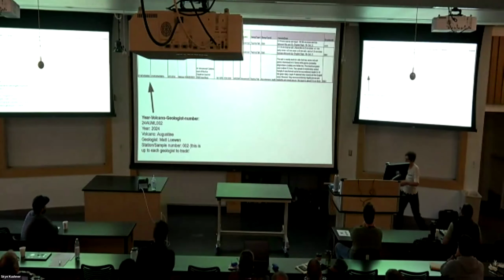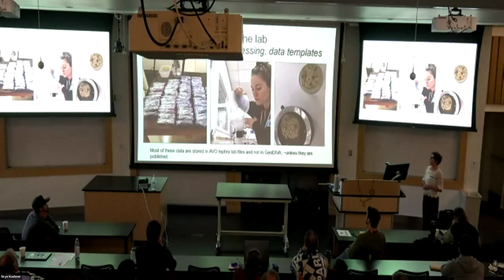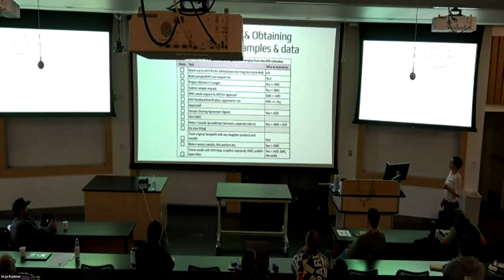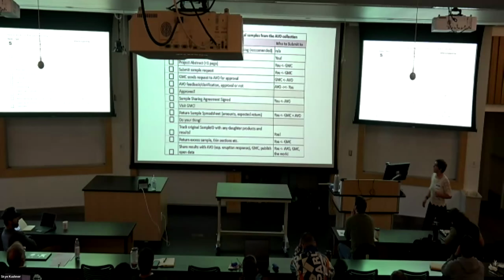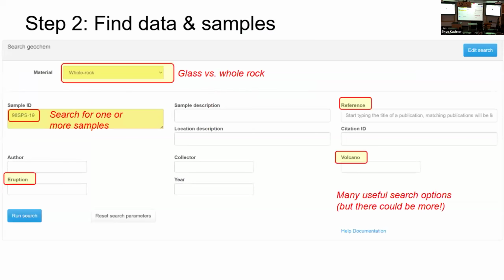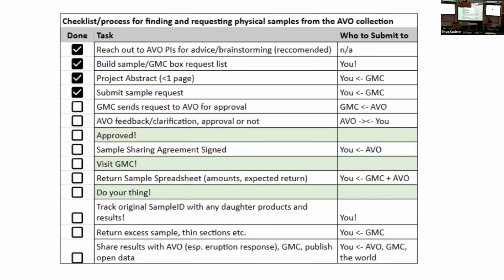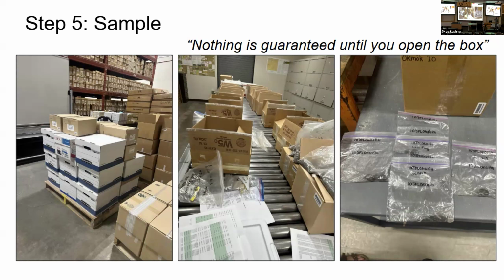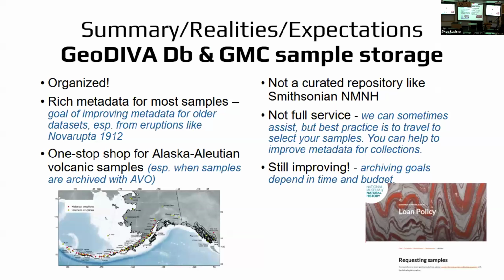Best Practices for Searching/Obtaining AVO Geologic Data & Samples - Kristi Wallace & Matt Loewen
Kristi Wallace and Matt Loewen (U.S. Geological Survey Alaska Volcano Observatory) give an overview of best practices for searching for and requesting geologic data and samples during the Community Research Prioritization for Volcanoes Across the Alaska-Aleutian Arc Workshop held in Anchorage, AK from May 28-30, 2025.